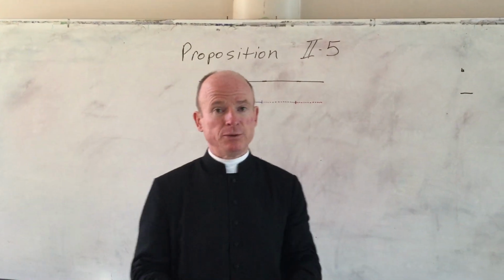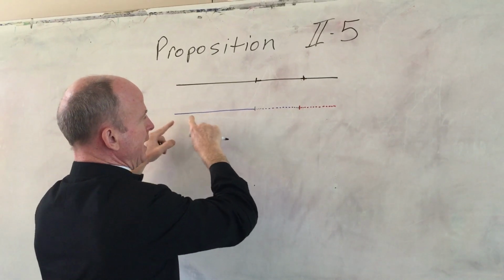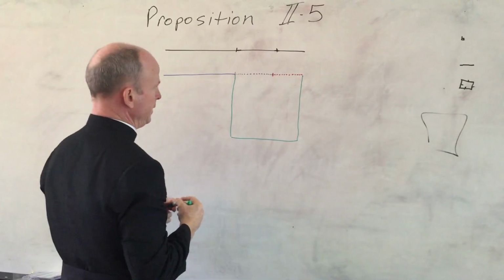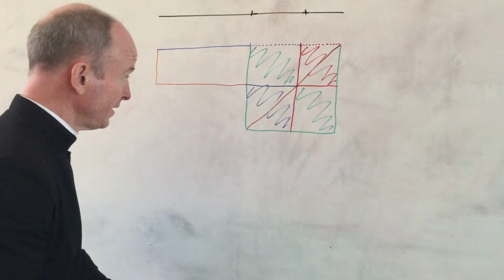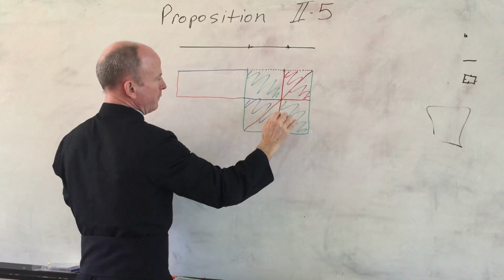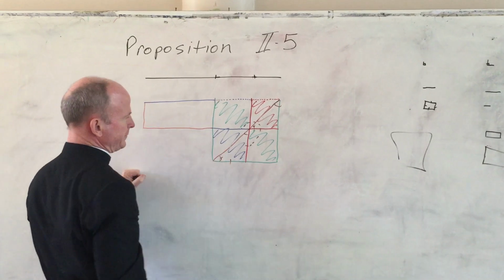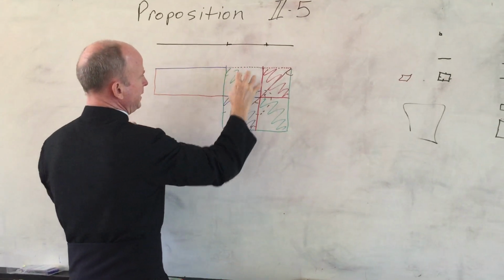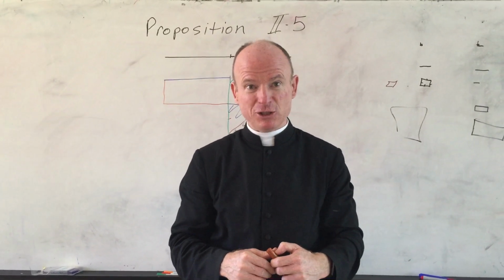Proposition 5 - Book 2 - P. Tony